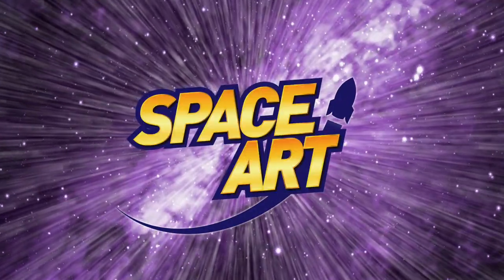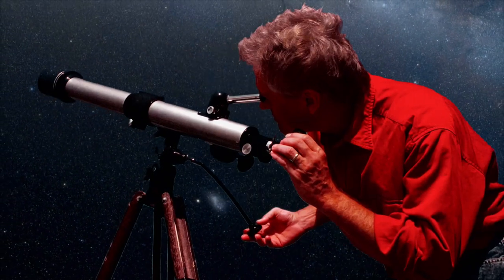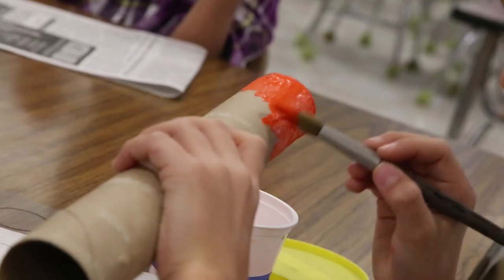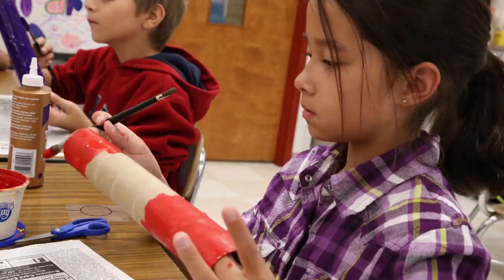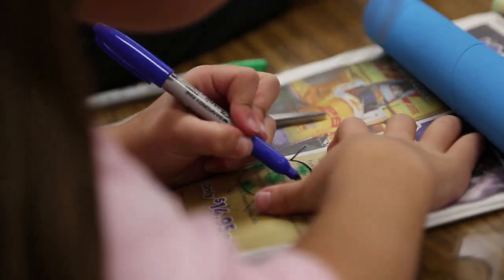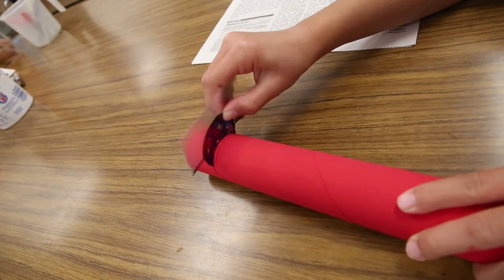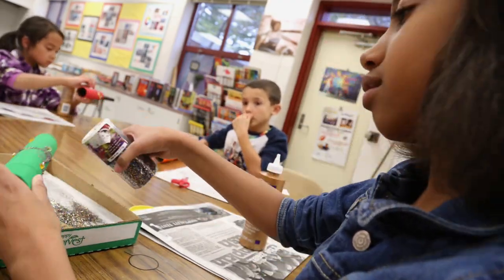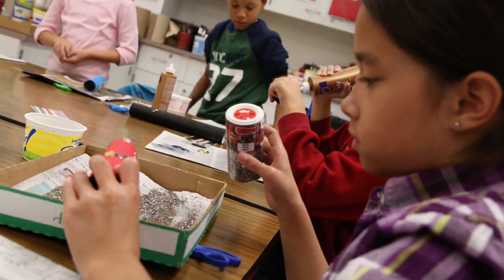SPACE RACERS MAKERS: Make Your Own Telescope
A fun interactive art project for kids.

Make your own telescope out of simple art supplies.

ABOUT SPACE RACERS

Space Racers is an animated series for preschool kids that follows young spaceship cadets at the Stardust Space Academy as they soar through outer space and the Solar System. Kids will learn about the power of scientific investigation and observation, the wonders of space exploration, and the importance of working together as a team, all with fun and engaging characters they can relate to.

Eagle, Robyn, Hawk, Starling, Raven, a class of spaceship cadets, team up and get and a core learning from Headmaster Crane and Professor Coot at Stardust Bay Space Academy. The Stardust Space Academy cadets learn to explore the galaxy. Missions help the school kids to discover earth science, planetary science, astrophysics, and heliophysics among many other science lessons. Education through animation!